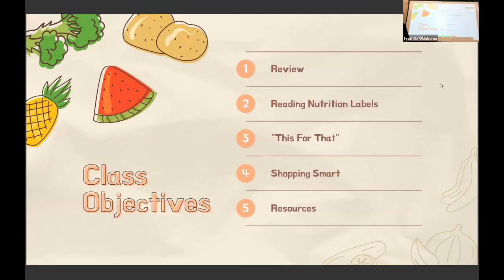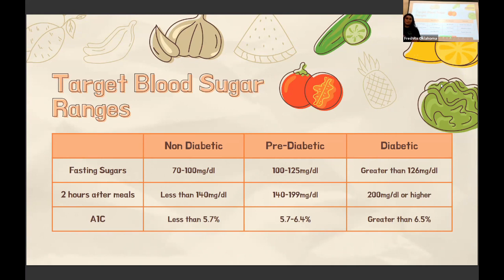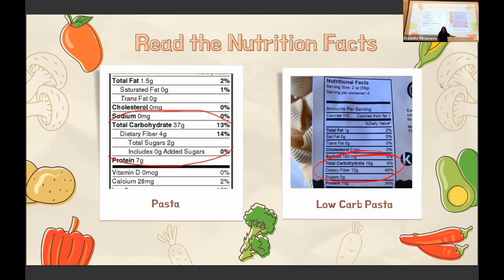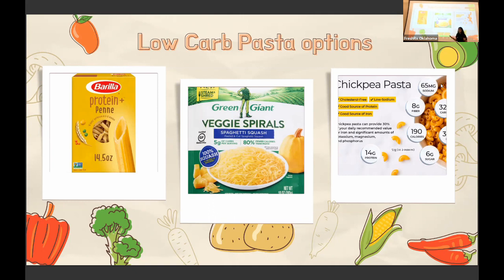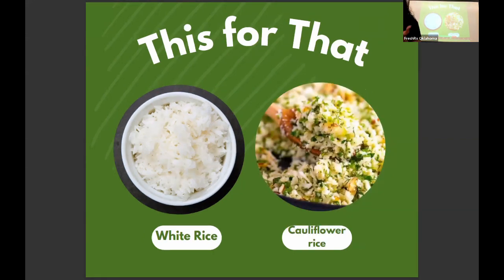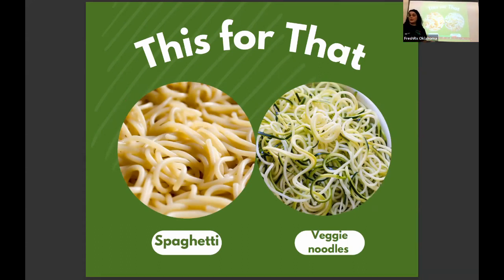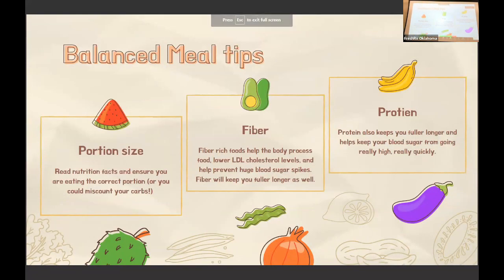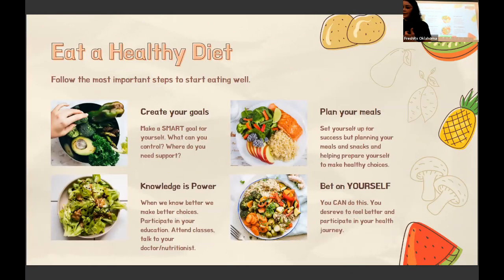Smart Swaps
FreshRx Oklahoma presents "Smart Swaps". This class covers an introduction to how carbs effect our blood sugars and offers knowledge around; carb counting, reading nutrition labels and some healthier, lower carb replacements for Type 2 Diabetic to integrate into their diets.